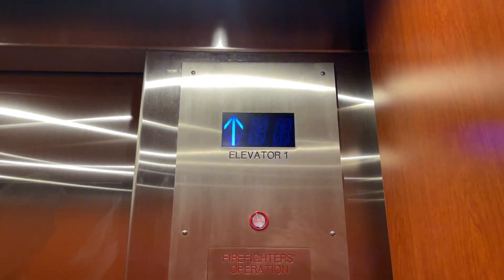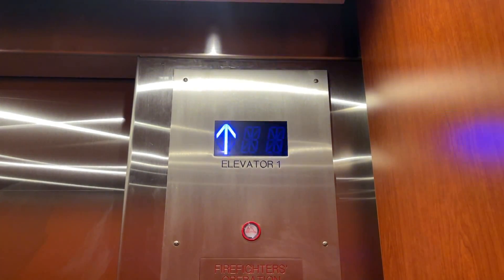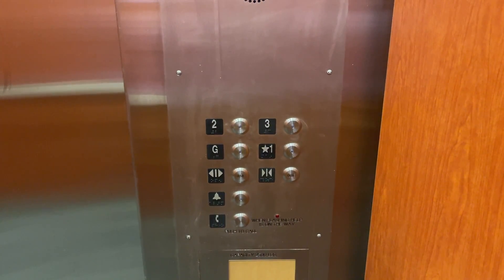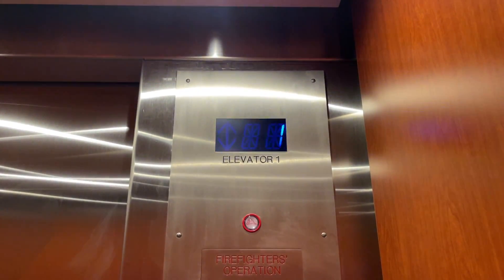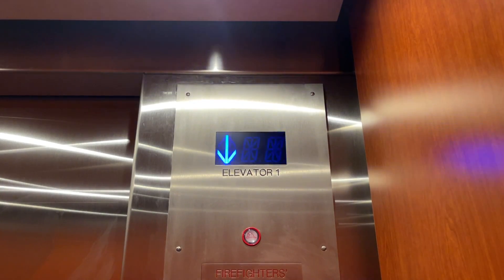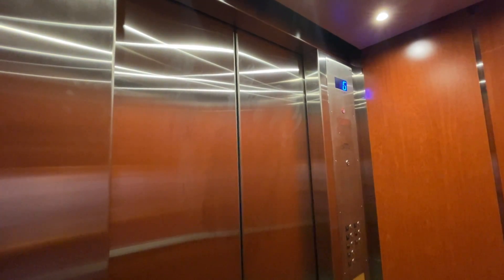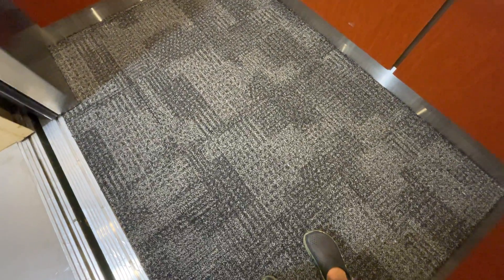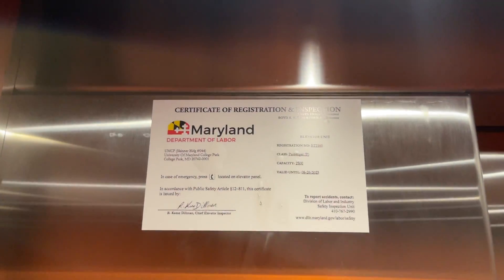NEW ELCON Hydraulic Modded Elevator | Skinner Building | University of Maryland | College Park, MD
This is another mod that took place over the summer of 2022.  This was originally an older Dover Oildraulic with a PTL slap-on.  I had a feeling this one would go someday.  ELCON did their typical UMD magic here.  It's a nice mod, but I definitely miss the older Dover.

Elevator Facts

Modded By: ELCON
Original Brand: Dover
Hoist: Hydraulic
Fixtures: Innovation - Bruiser
Type: Passenger
Capacity: 2500 lbs
Speed: 125 FPM
Modded: 2022

Video Facts

Date Recorded: 10/14/2022
Recording Device: iPhone 12 Pro Max
Video Formats: 1080p, 60 FPS, Ultra-Wide Angle
Other Filmers: None